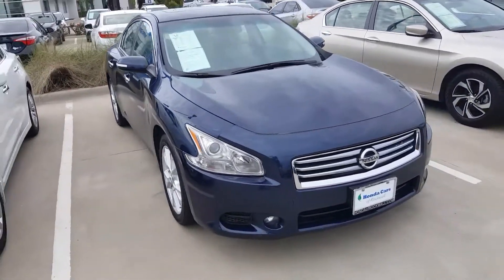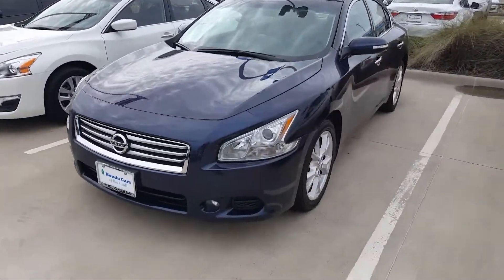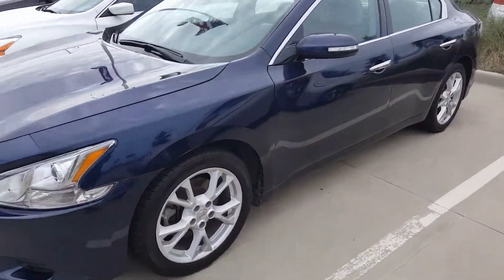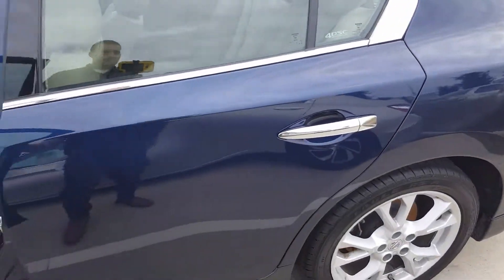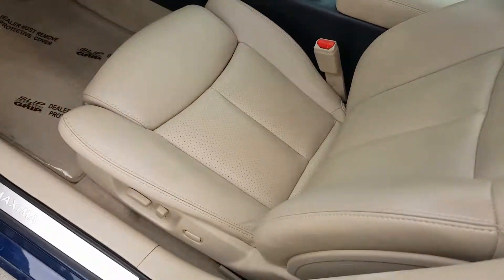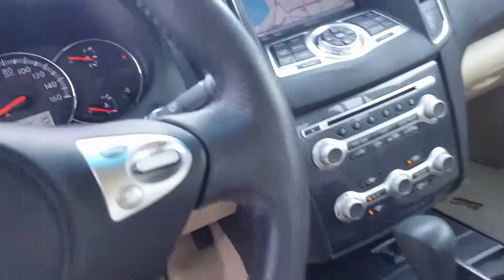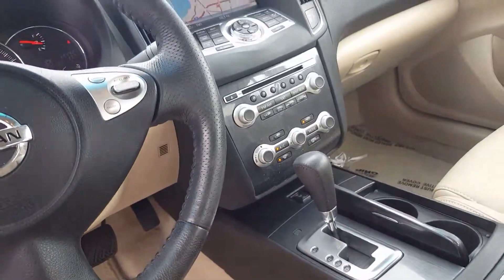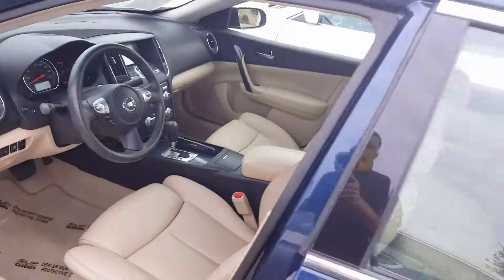Brenda's 2013 Nissan Maxima Honda Cars of Rockwall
2013 Nissan Maxima V6